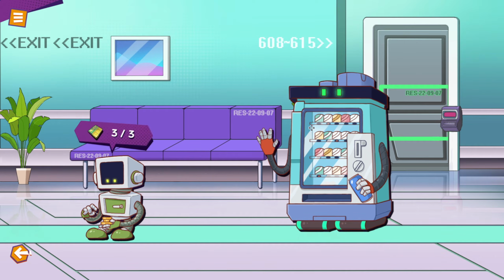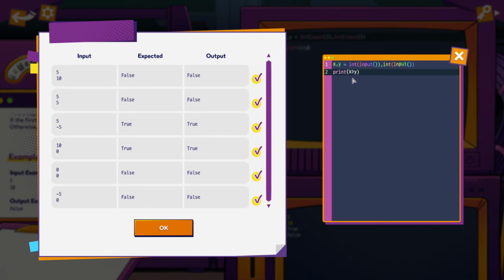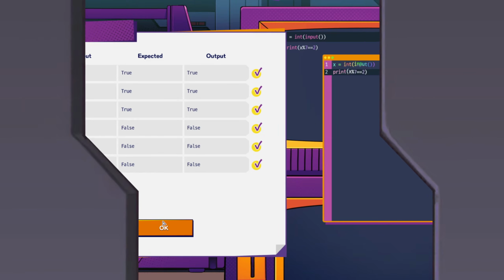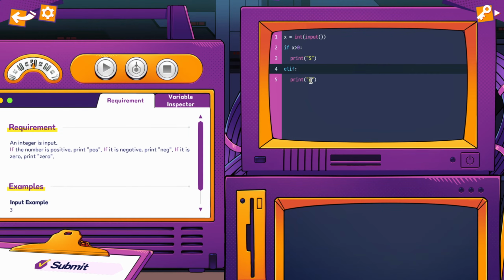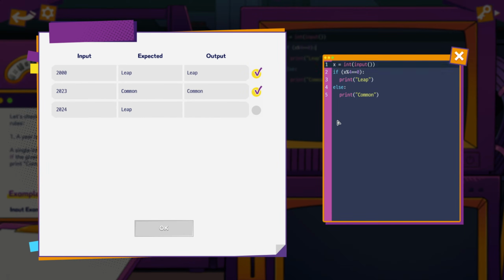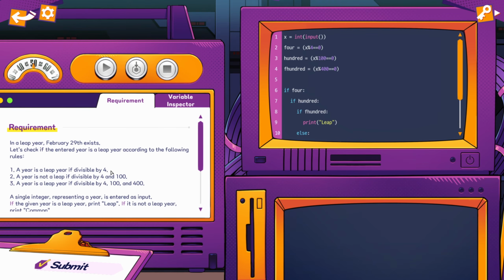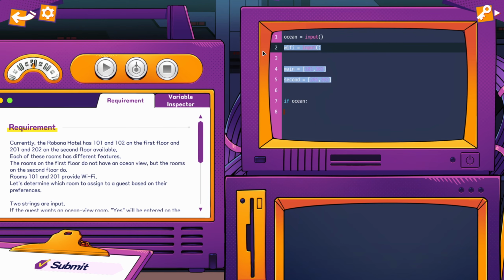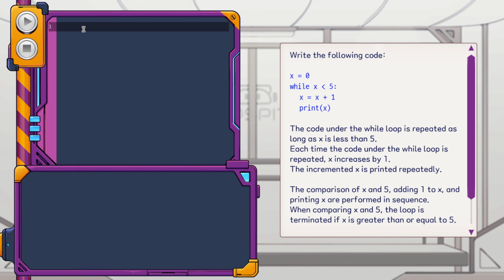Programming a Hotel With Python! - Robospital - Episode 2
Today we continue our series on a new python programming adventure called Robospital. In this game you are pretending to be a robot doctor to steal your chips back and prevent being in debt for the rest of you grandchildren's lives. Today we hope make it up to level 3 and get into the hotel. Come hang out with me and Let's play Robospital!

Become a doctor in Robospital and fix robots. Learn Python programming, write code, and test your code!